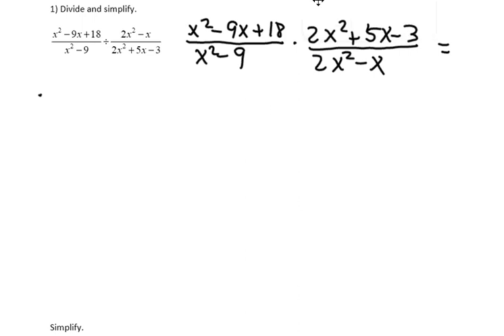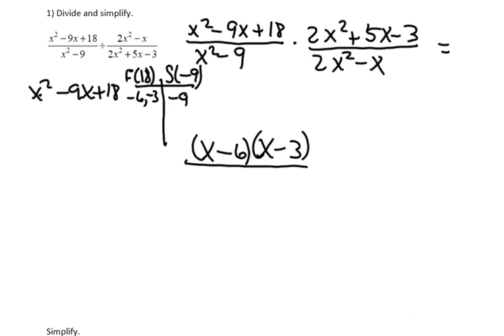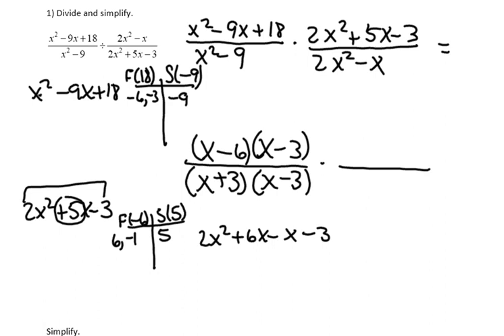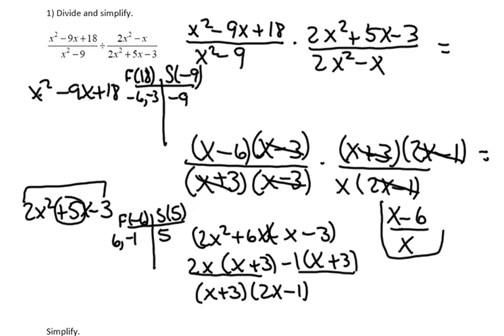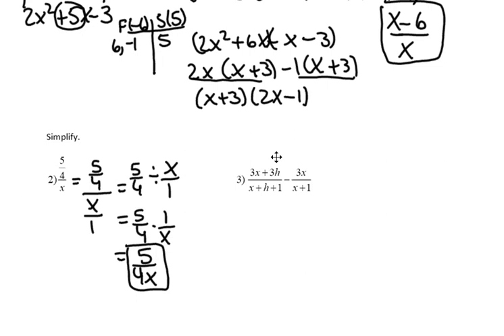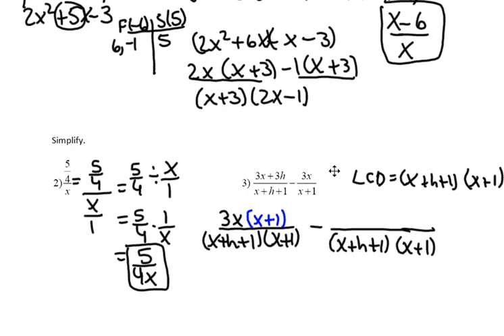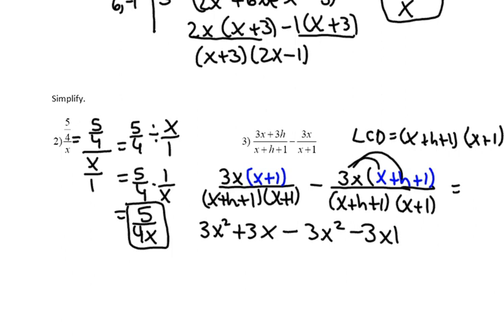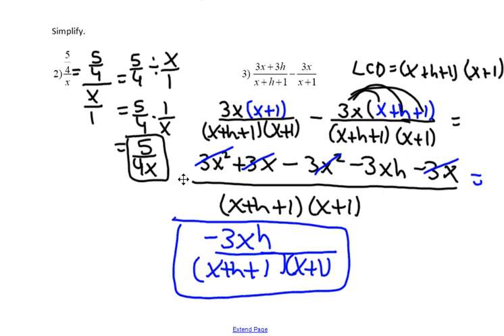King's review part 1